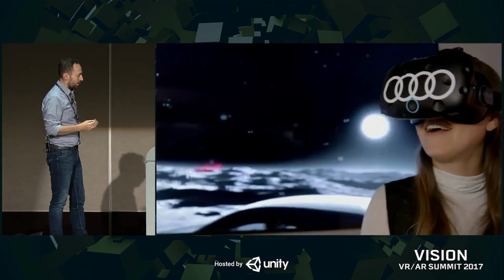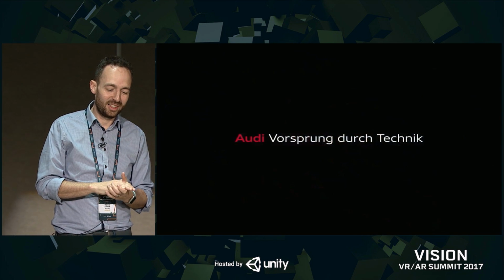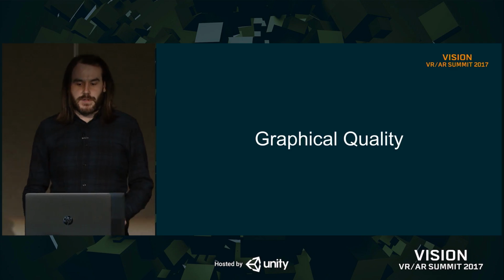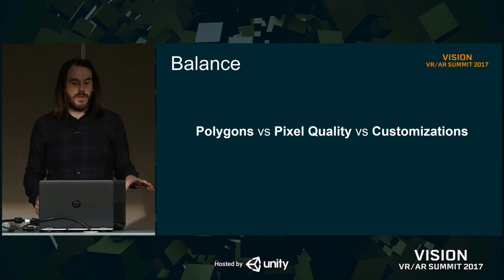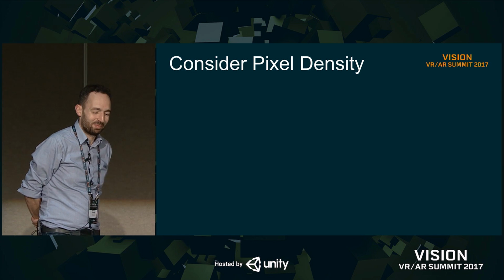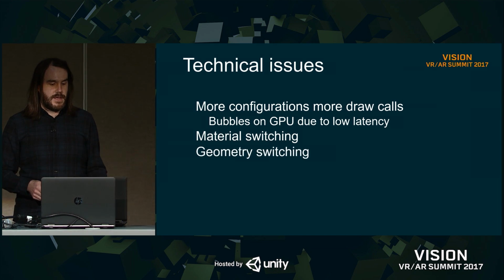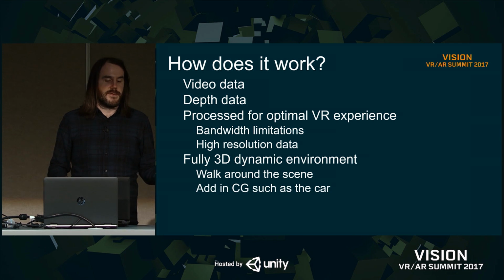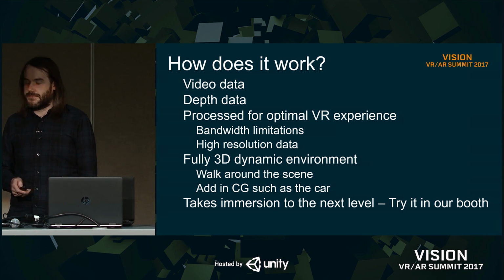Vision 2017 - Creating the Audi VR experience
Audi and strategic visualization partners ZeroLight discuss the creation of a pioneering commercial VR experience. Topics include the market opportunity and optimization of GPU resources to deliver a beautiful and truly compelling experience for Audi customers worldwide.

Marcus Kuehne - Audi
Chris O'Connor - ZeroLight